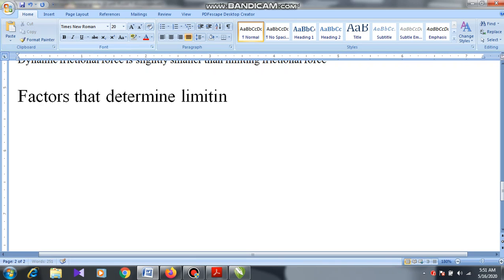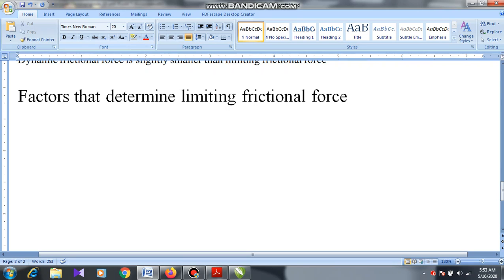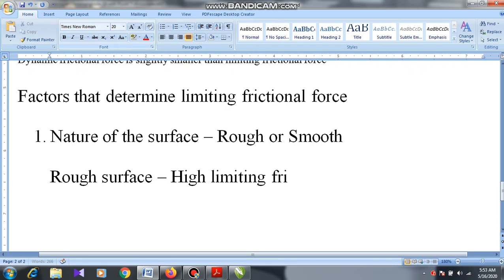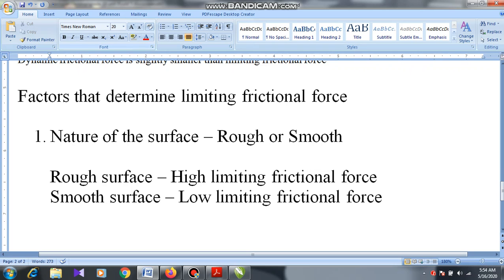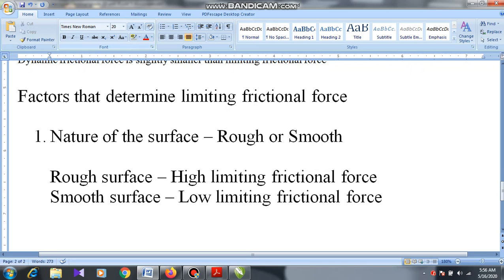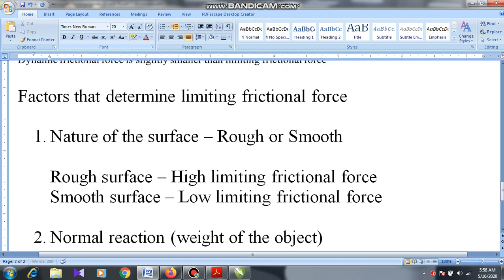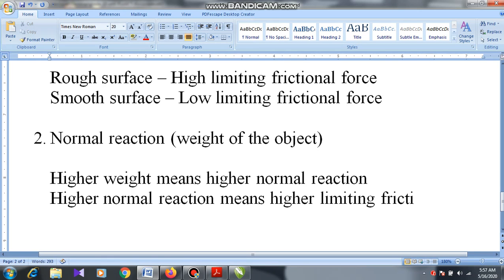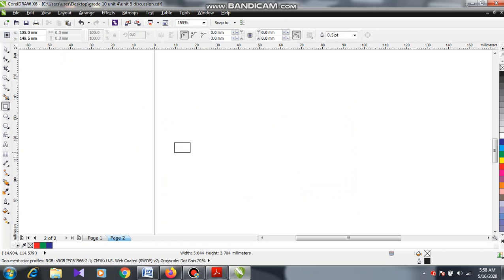grade 10 unit 5 frictional part 4